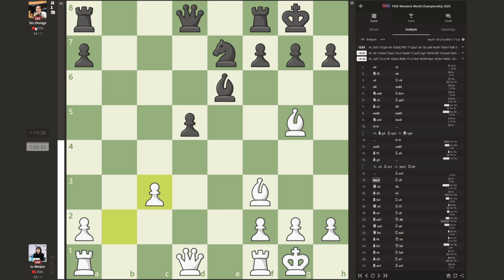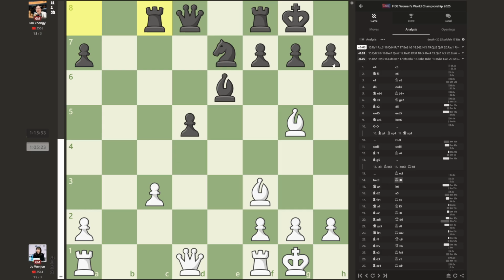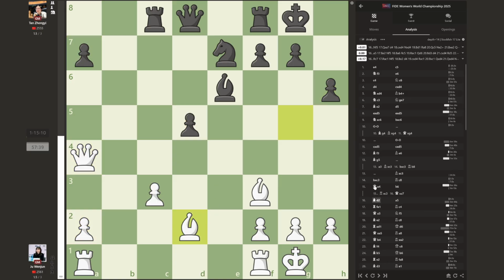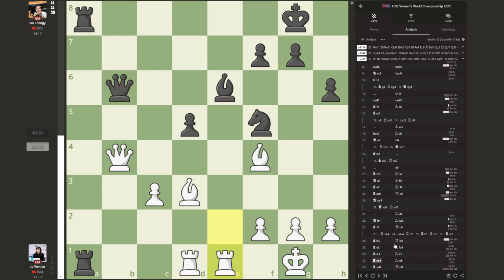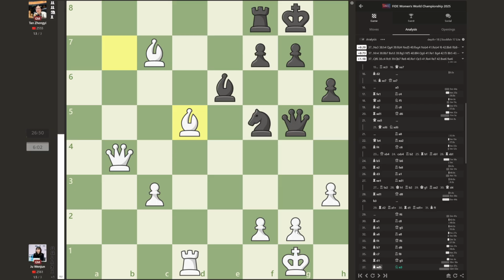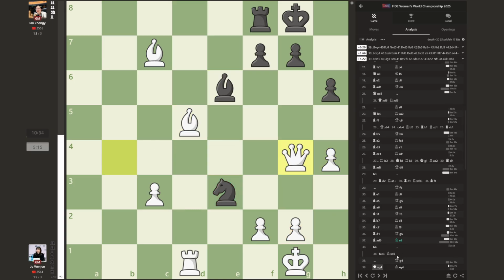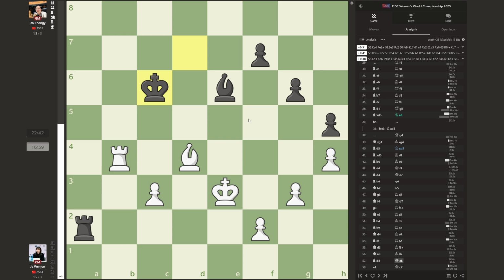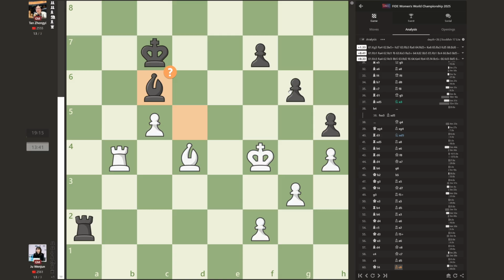WCC Championship Game 3! Ju Wenjun vs Tan Zhongyi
Yes, I am just an 1800 player analyzing a 2600 level game..

"The Battle for Supremacy Continues! 🏆 WCC Championship Game 3: Ju Wenjun vs Tan Zhongyi 🎥

Get ready for the ultimate showdown in the FIDE Women's World Chess Championship! 🌟 In Game 3, reigning champion Ju Wenjun takes on challenger Tan Zhongyi in a battle that will leave you on the edge of your seat. 🤯

Watch as these chess giants clash in a best-of-12 match that will decide who reigns supreme. With Tan Zhongyi leading 1.5-0.5, the pressure is on Ju Wenjun to strike back. Will she regain her footing, or will Tan Zhongyi continue her winning streak? 🤔